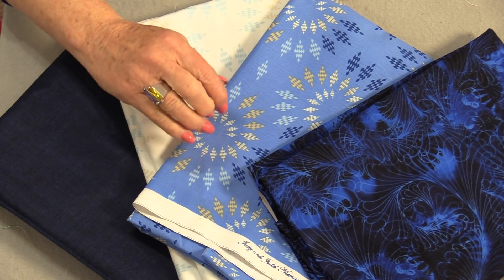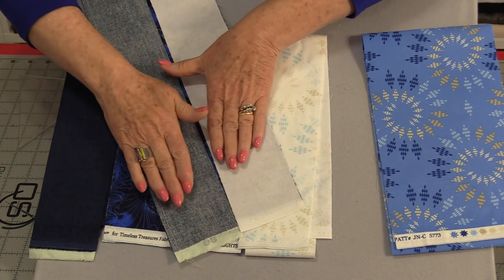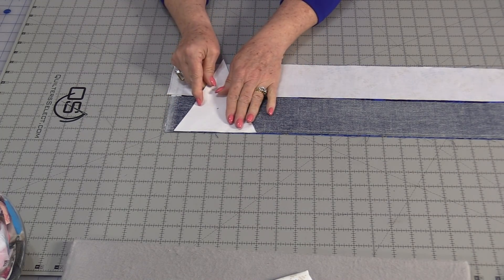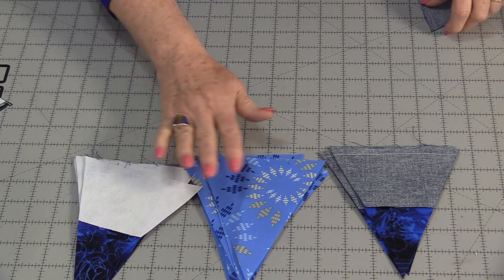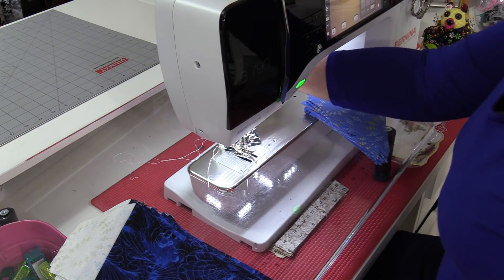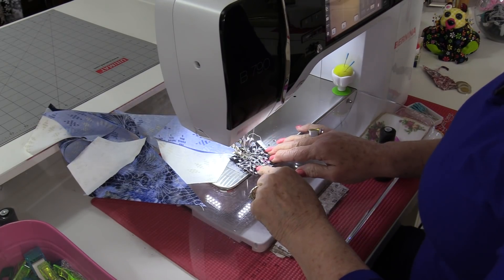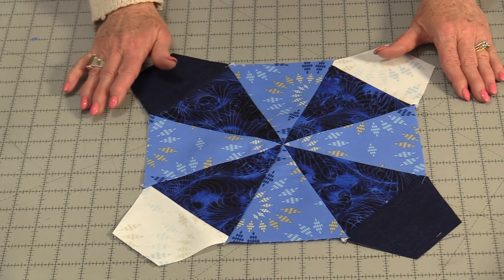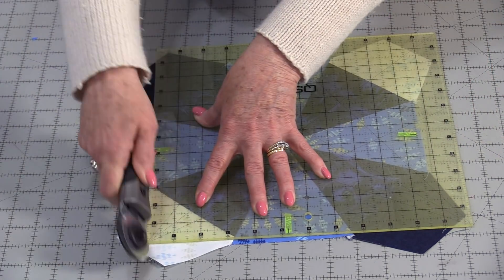Kaleidoscope Quilt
All we need are 8 large triangles and 4 small triangles for the amazing Kaleidoscope block, Lets strip piece, and chain piece it to make it faster.